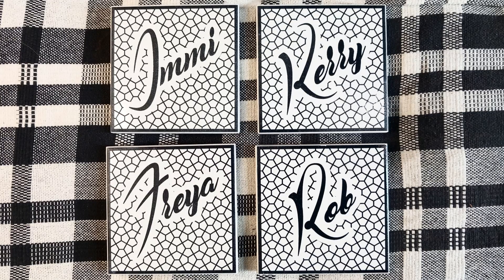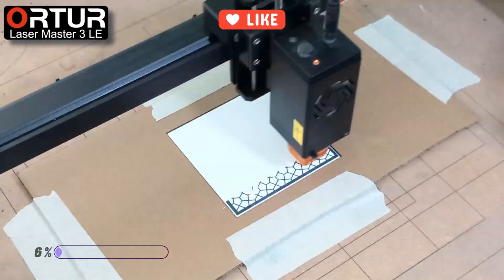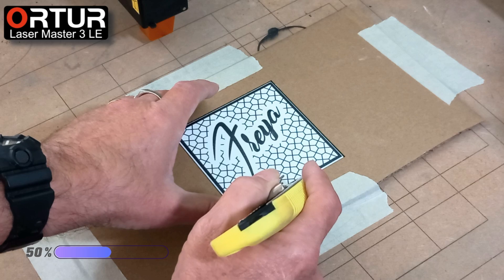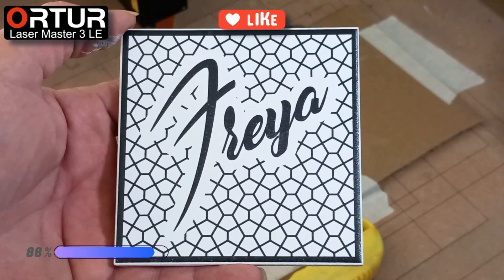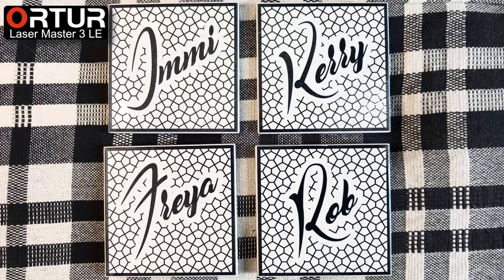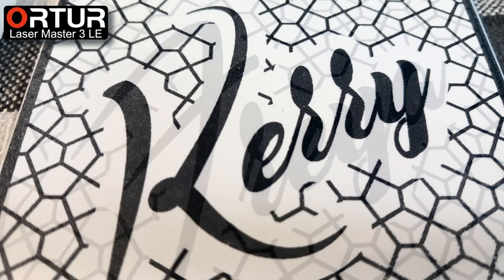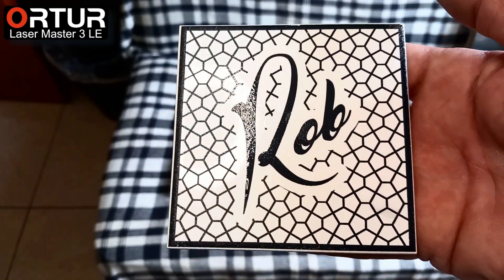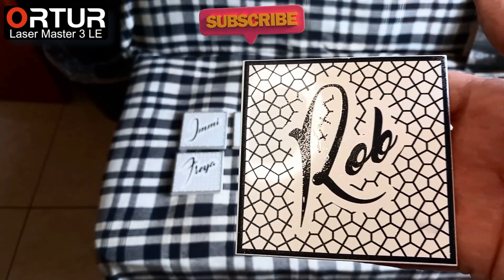Ortur laser master 3, TiO2 + cardboard template + ceramic tile engraving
Hi, today I will engrave 4 ceramic tiles using TiO2 (Titanium Dioxide) plus a cardboard template for precision placement of the tile, all will be done using the Ortur laser master 3LE 10W machine, I use TiO2 to get great looking Black's and a really long-lasting finish on my tiles , this is the best way to get that extra sharp, clean & crisp finish to your work, and to amaze your family, friends or customers with the final results. laser master 3